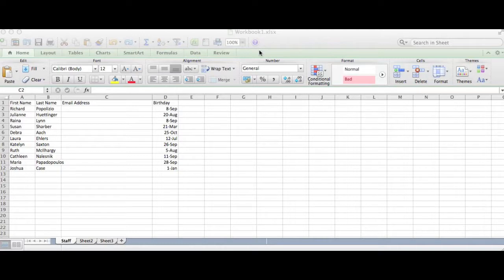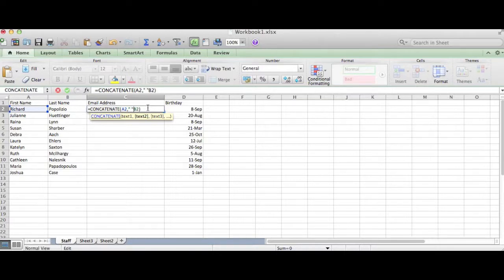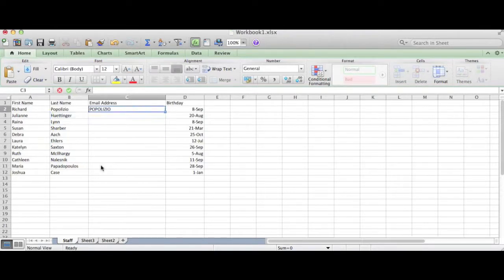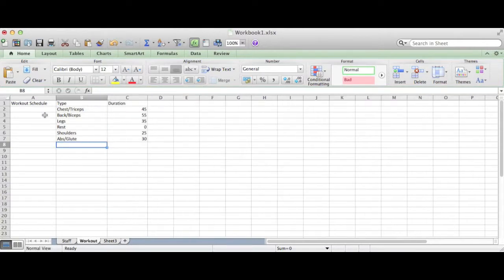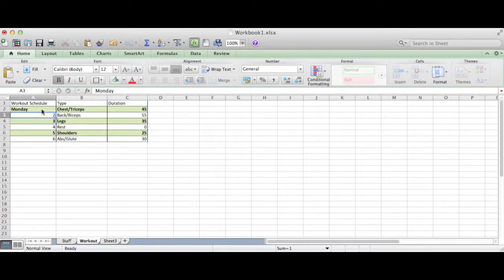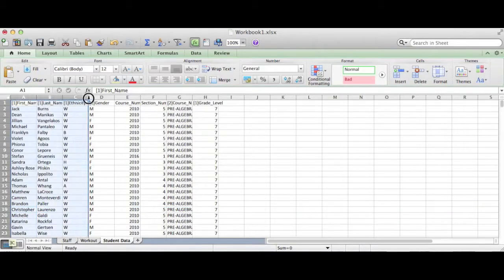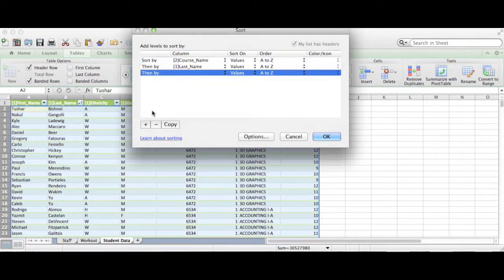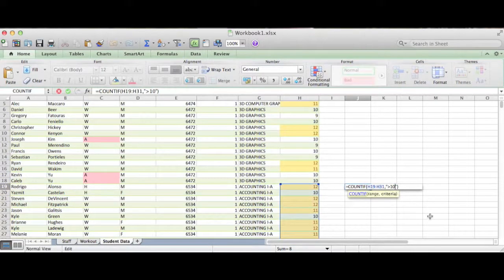Excel Tips and Tricks